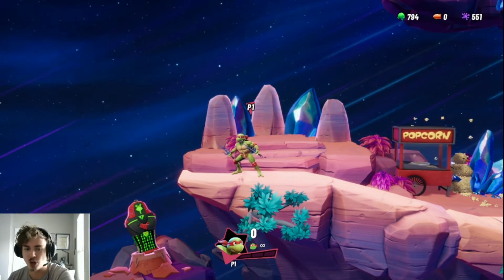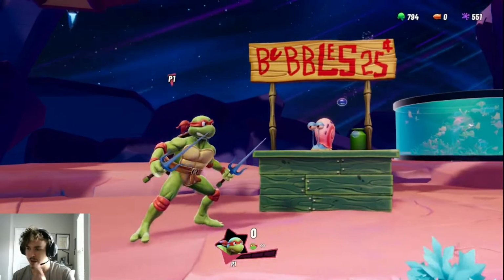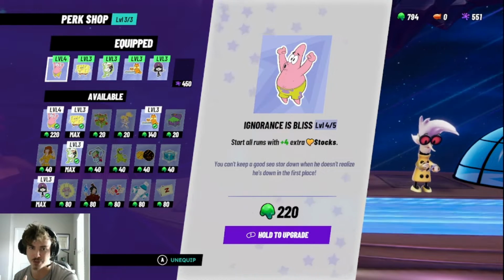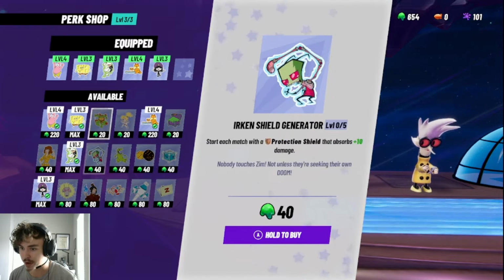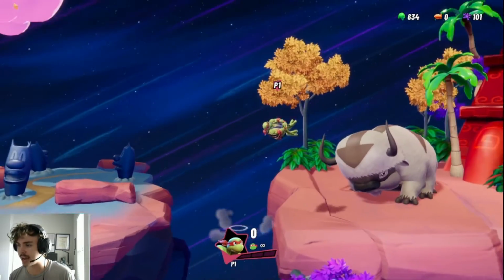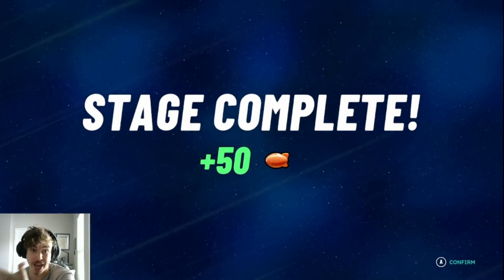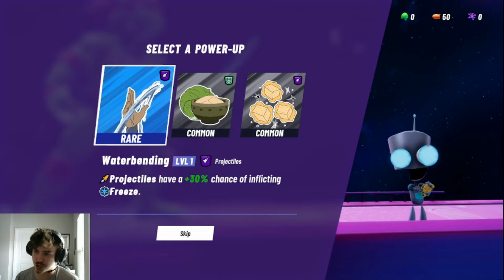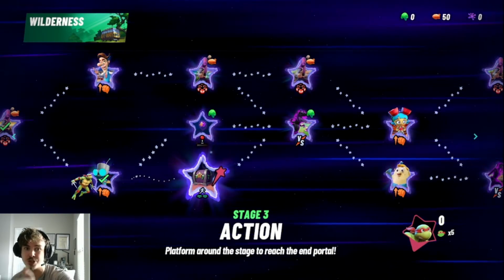CAMPAIGN MODE EXPLAINED! - Nickelodeon All-Star Brawl 2 Guide (Benergy)